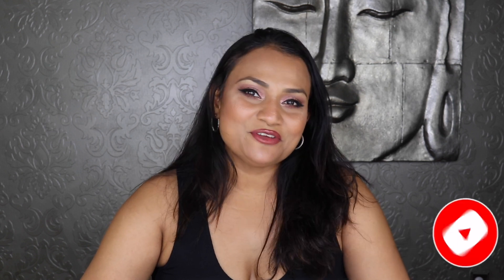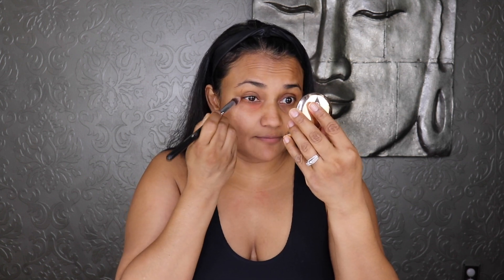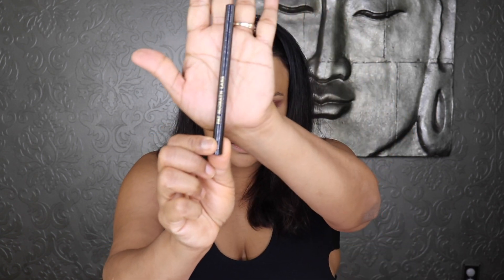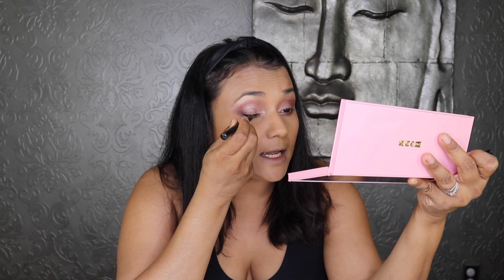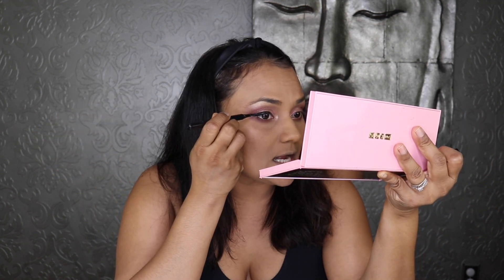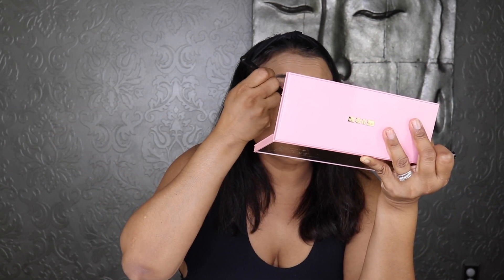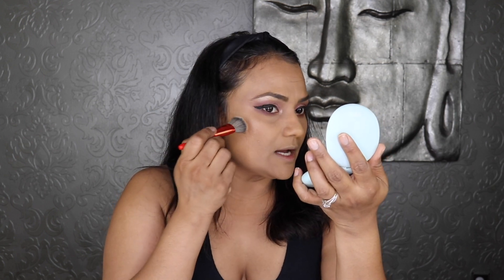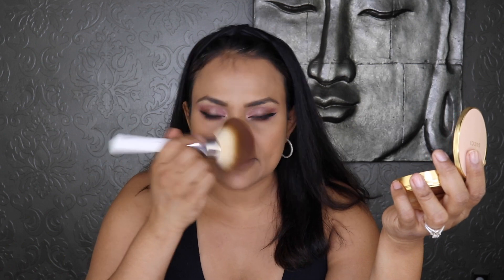GET READY WITH ME: TESTING NEW MAKEUP + PAT MCGRATH MOTHERSHIP VII DIVINE ROSE I EYE LOOK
Hi lovelies,
I wanted to you to get ready with me and test a bunch of new makeup and chat! I also did an eye look tutorial with the Pat McGrath Mothership VII Divine Rose I for you 🌹 Enjoy! xoxo

GUCCI Poudre De Beauté matte compact powder - Shade 5 (I ended up buying shade 7 as well)
FENTY BEAUTY BY RIHANNA Cheeks Out Freestyle Cream Blush - Rosé Latte
URBAN DECAY Brow Blade Waterproof Eyebrow Pencil & Ink Stain - Dark Drapes
MAKE UP FOR EVER Artist Color Pencil: Eye, Lip & Brow Pencil - Boundless Berry